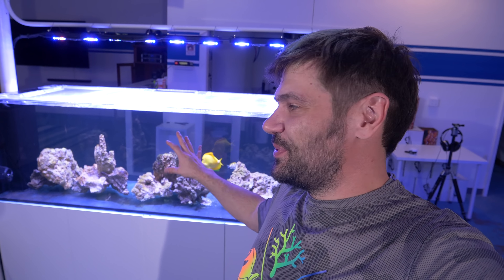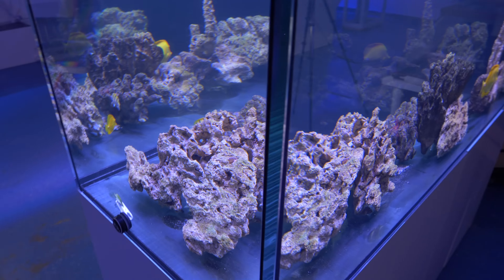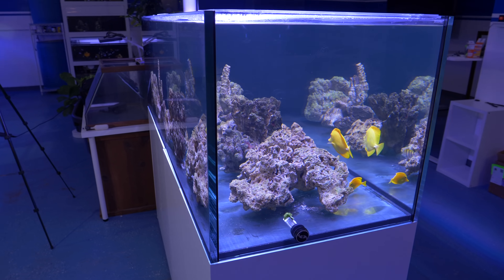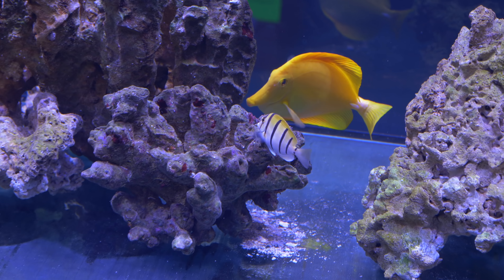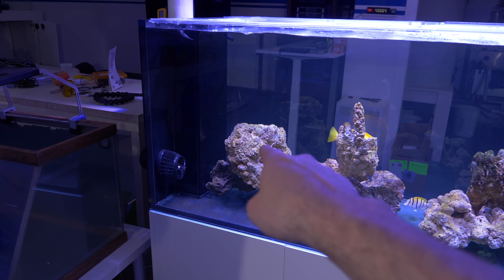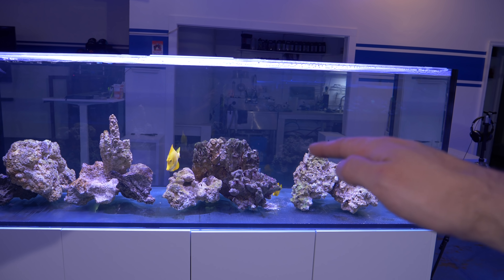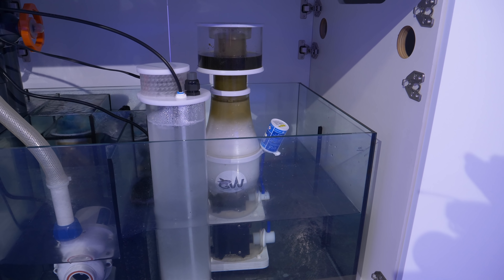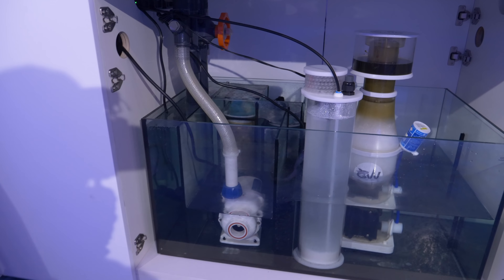Vlog 33: The Flagship Peninsula Reef Aquarium